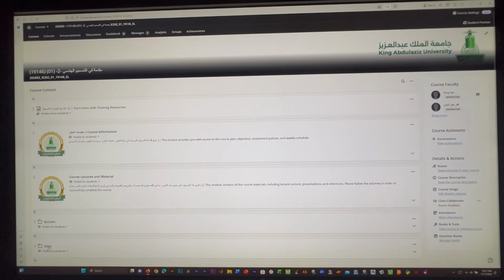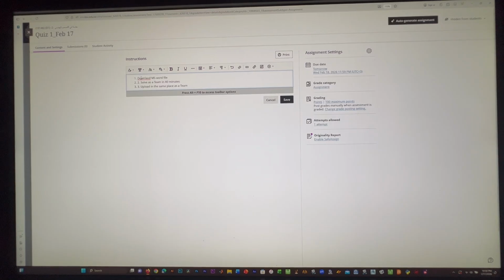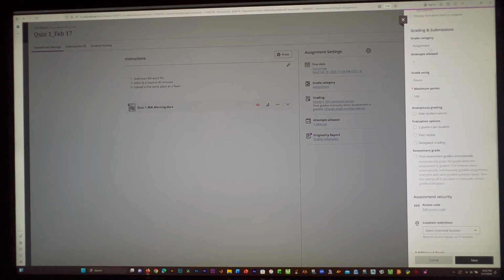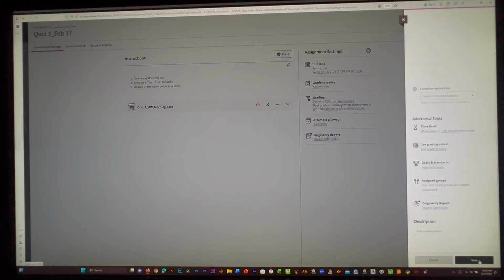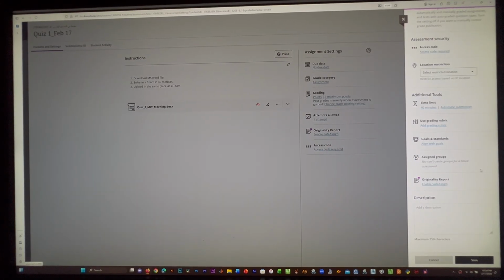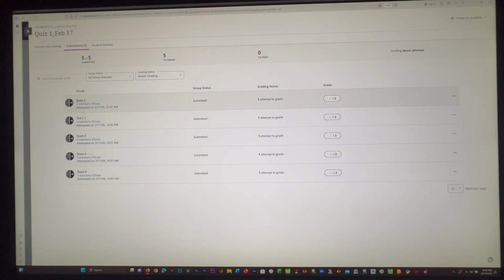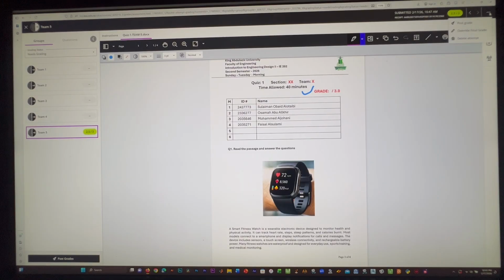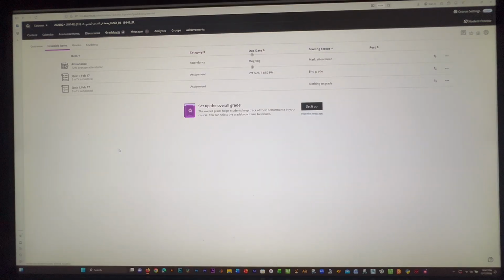How to Create a Quiz Assignment in Blackboard Ultra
Need to create a Quiz Assignment in Blackboard Ultra but not sure where to start? 🎓 This complete step-by-step tutorial walks you through the entire process — from uploading your quiz to collecting student submissions and grading efficiently.

In this video, you’ll learn how to:
✅ Create a quiz assignment in Blackboard Learn Ultra
✅ Attach files (Word/PDF) for students to download
✅ Allow individual or group submissions
✅ Set due dates, attempts, and grading options
✅ Enable students to upload their solved work
✅ Manage submissions and provide feedback easily